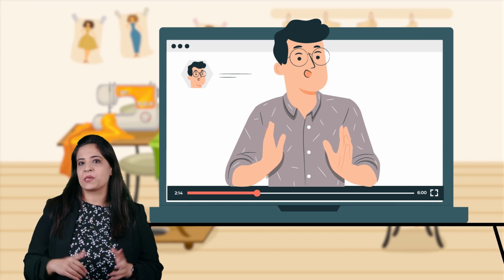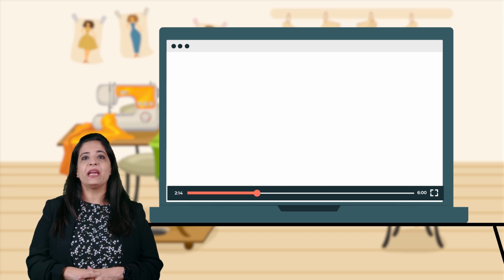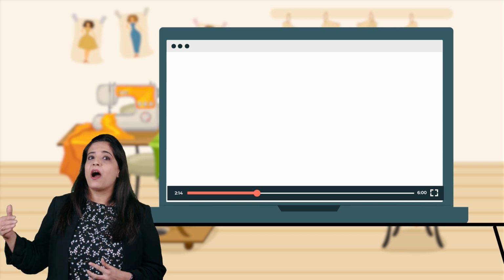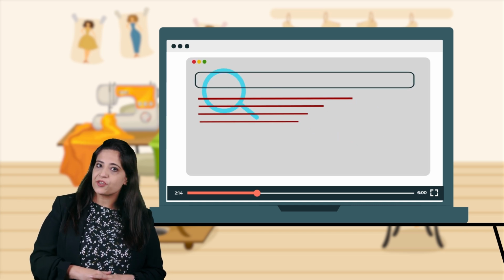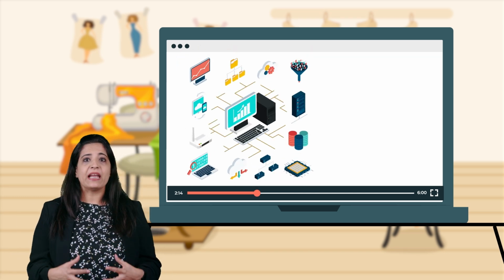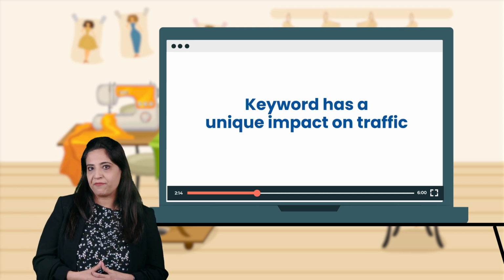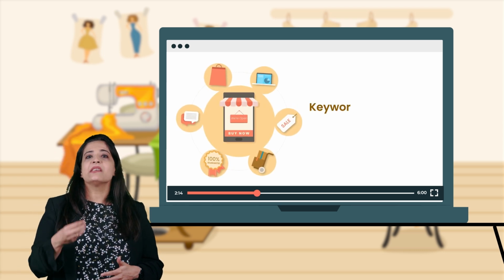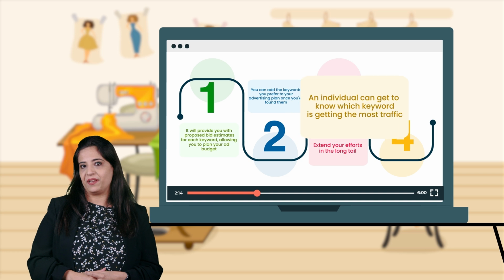Dr. Kunjal Sinha I Keywords Research Process and Tools | Search Engine Optimization | SEO 5.6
In this video we are going to learn about Keywords Research Process and Tools.